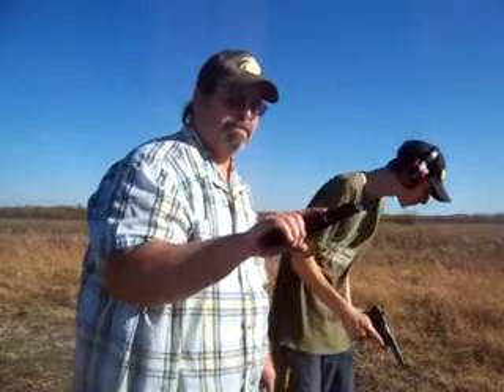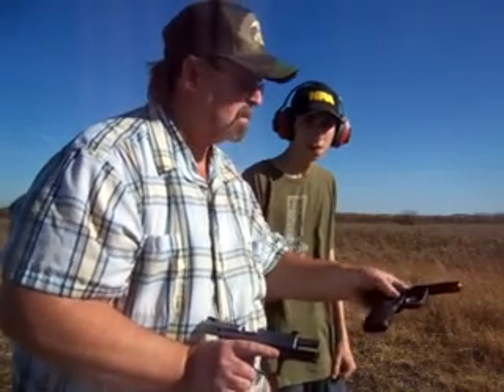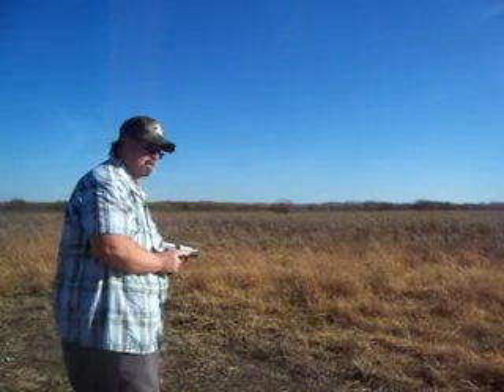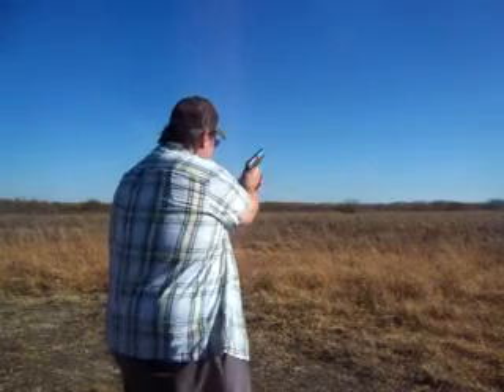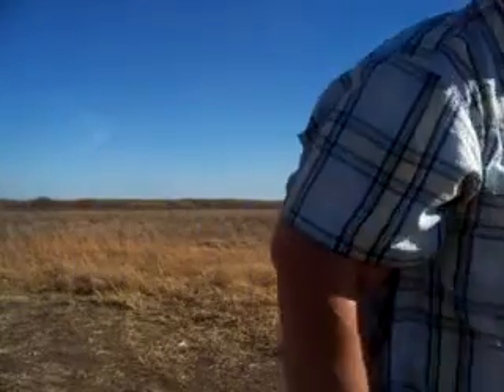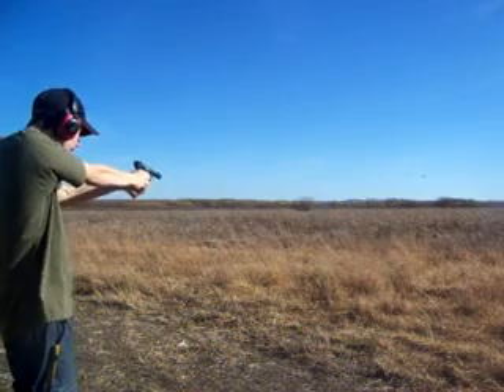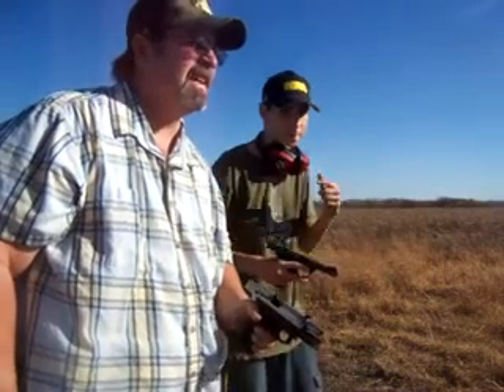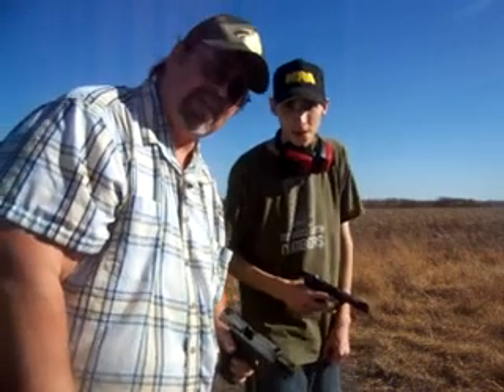cope green and shooting guns part2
part 2 of the fun session and dip!